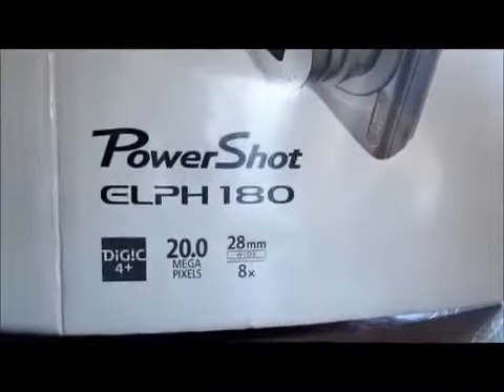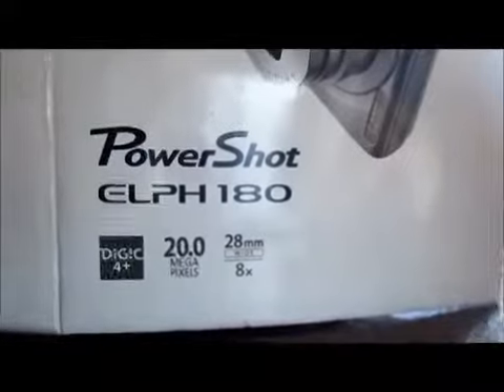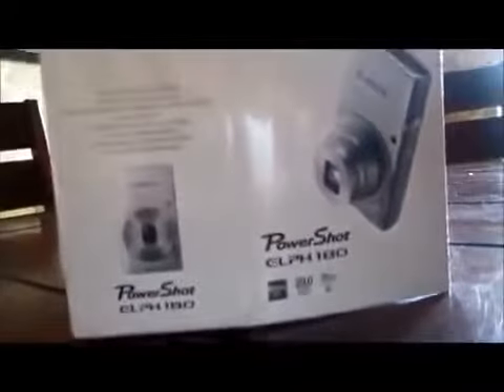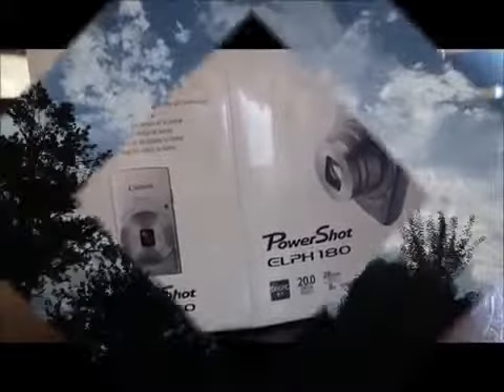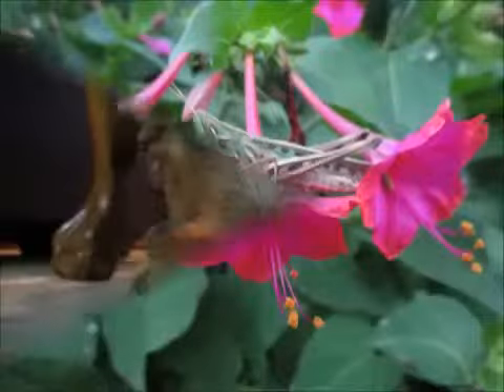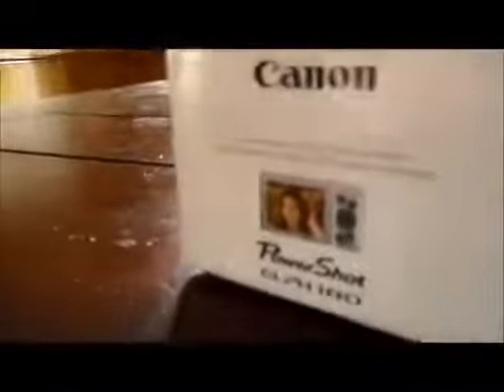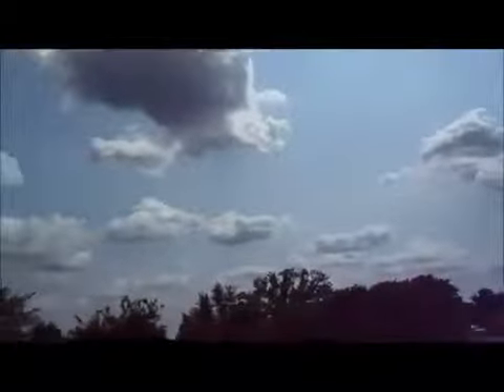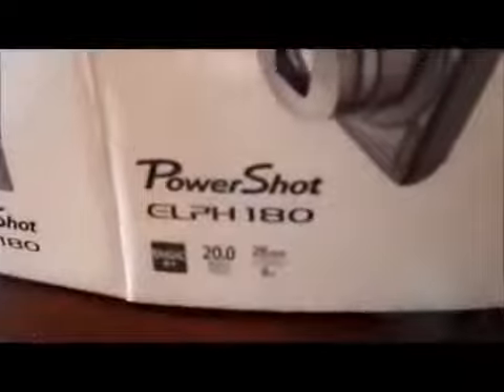Canon powershot elph 180 review New 2019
Best Price here:
Canon PowerShot ELPH 180 Digital Camera w/Image Stabilization Smart AUTO Mode (Silver)
8x Optical Zoom with Optical Image Stabilizer helps you capture images with flexibility and ease
20.0 Megapixel CCD sensor combines with the DIGIC 4+ Image Processor to help deliver stunning image quality
720p HD video capabilities.Focusing Range:Normal: 2.0 in. - infinity (W), 4.3 ft. (1.3m) - infinity (T)
Smart AUTO intelligently selects the proper settings based on predefined shooting situations
Digital IS helps reduce the effect of camera shake and subject movement.Operating Temperature:32-104°F / 0-40°C
Scene Modes such as Fisheye Effect, Toy Camera Effect and Monochrome provide creative freedom to capture your photos
Make the most of special occasions with the Canon Powershot ELPH 180 HS Digital Camera. Capture your favorite moments in stunning 720p HD video. Plus, you won't get behind on the action with smart auto selects to find the proper settings.